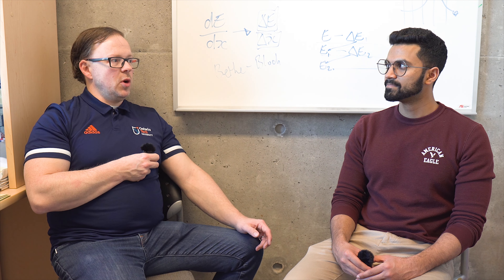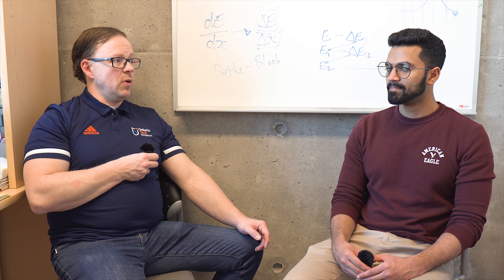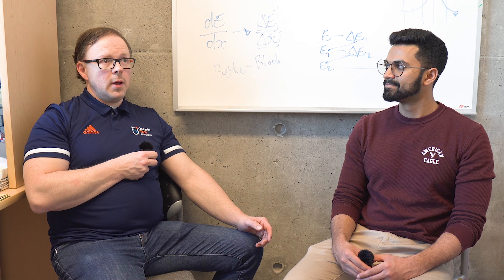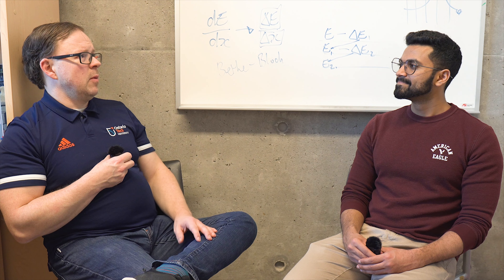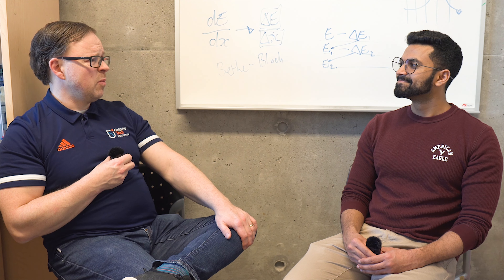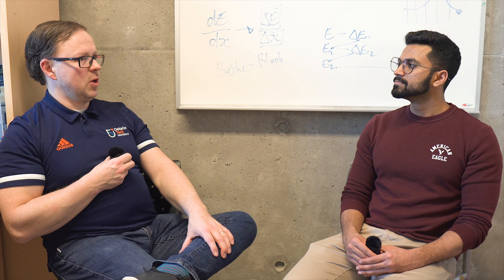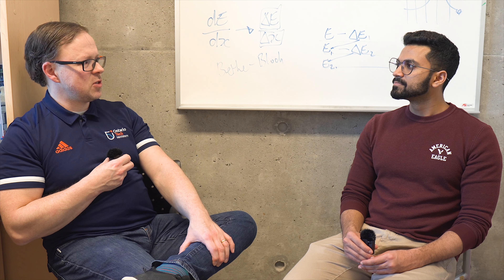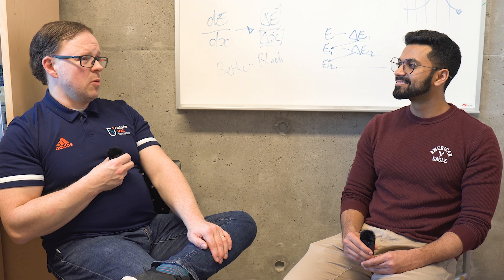International Collaboration for SMRs & Clean Energy Jobs - Dr. Kirk Atkinson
I chat with Dr. Kirk Atkinson who is a professor at Ontariotech University and the director for the "Centre for Small Modular Reactors". He shares his experiences working in the United Kingdom's ministry of deference, ongoing research for SMR's and his thoughts on the future of the nuclear energy workforce. I personally found his insights on Small modular reactor development in the UK versus Canada very interesting.

⏰TIMESTAMPS
00:00 - Dr. Atkinson's experiences in the industry
02:52 - History of SMR's in the Military & Defense
09:17 - Centre for Small Modular Reactors at Ontariotech University
13:12 - What research and development is taking place for SMR's
18:25 - Projects that Professor Atkinson is working on
26:01 - SMR development in the UK versus Canada
45:42 - Future workforce challenges and solutions
56:45 - How the nuclear industry can strategically recruit talent

🔗 CONNECT WITH Dr. KIRK ATKINSON

🔗 CONNECT WITH OSAMA